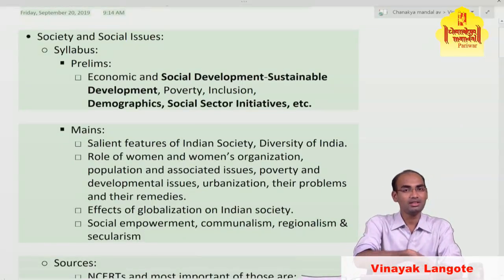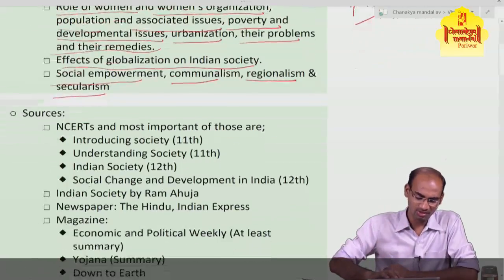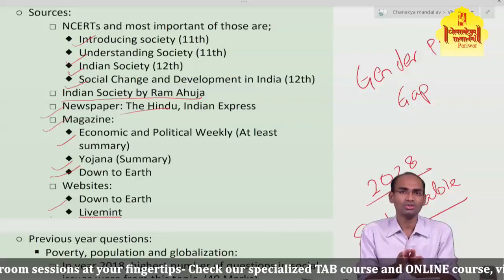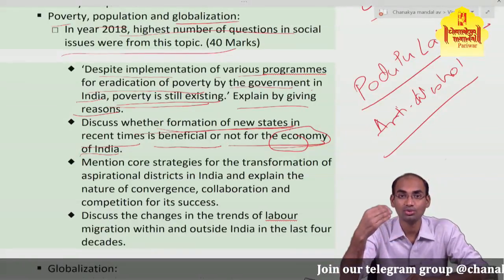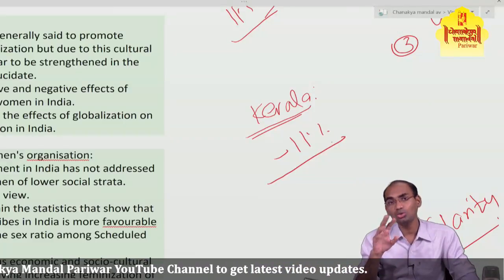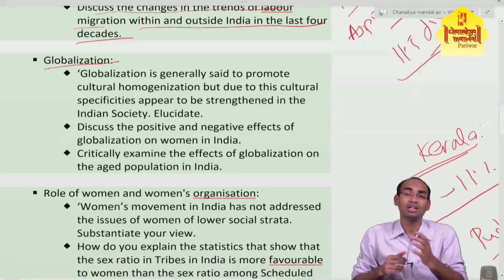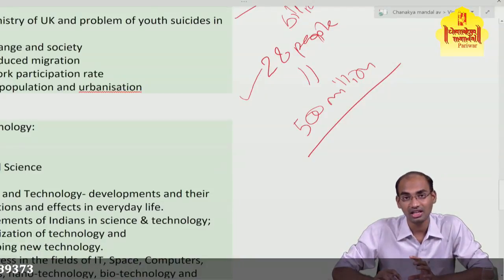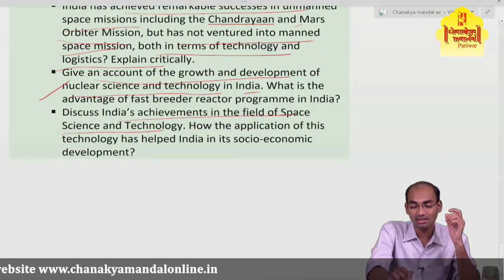Society and Social Issues, Science and Technology - UPSC Online Swadhyay Mahotsav